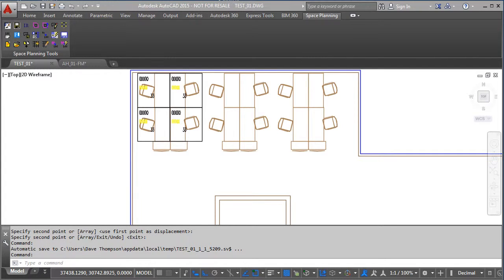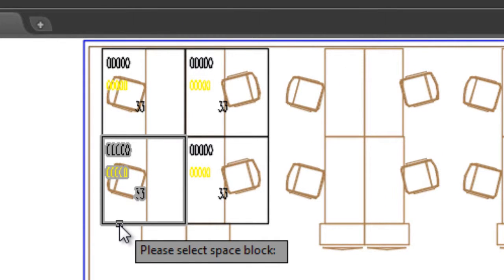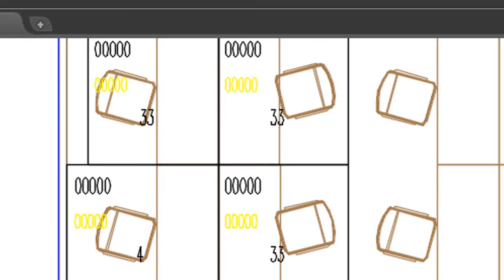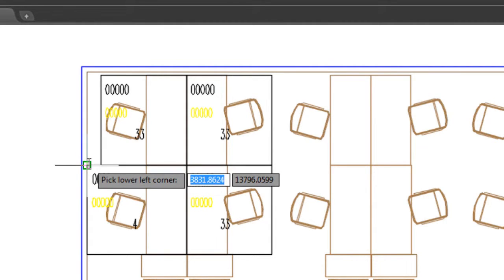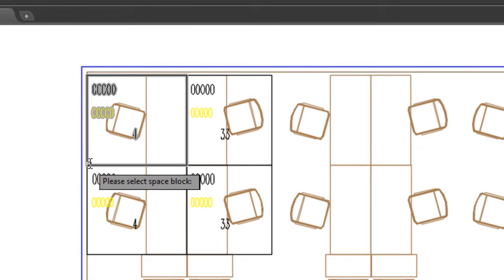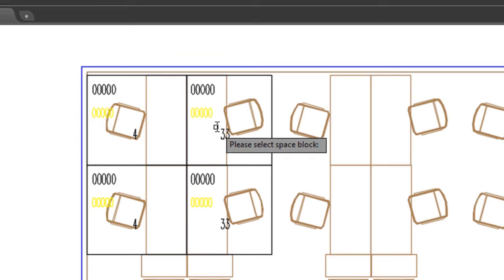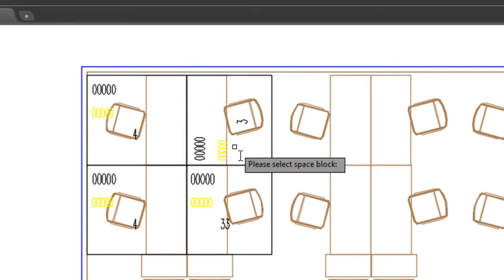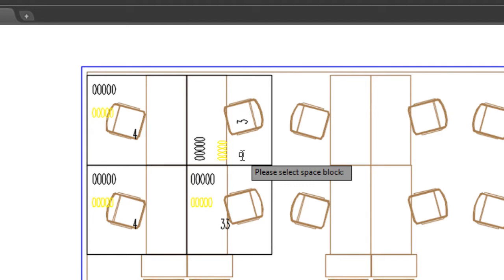CAD Tools - 05 - Resize Space Blocks